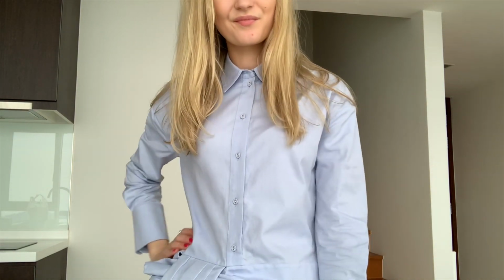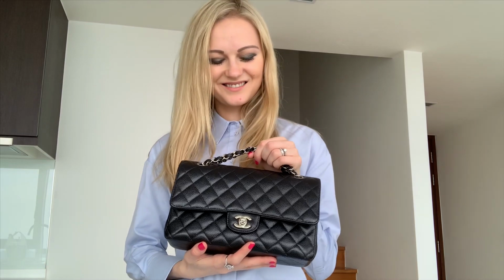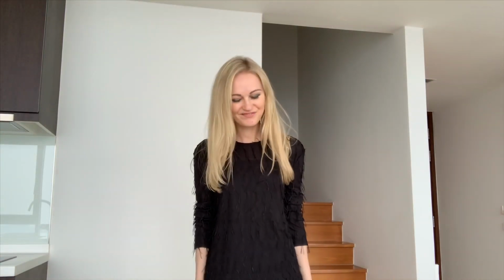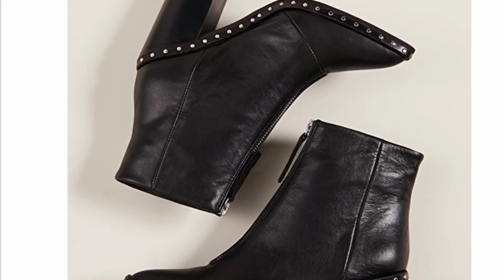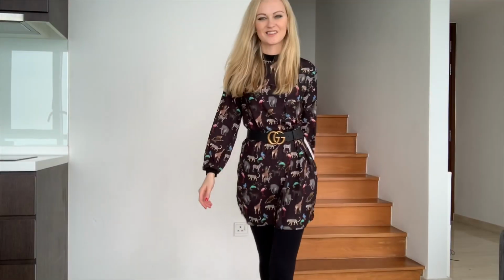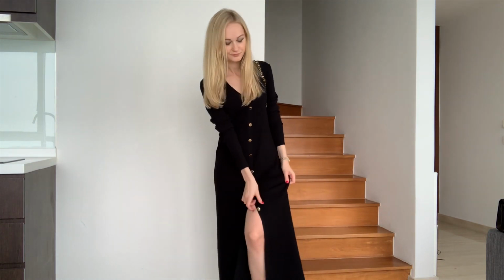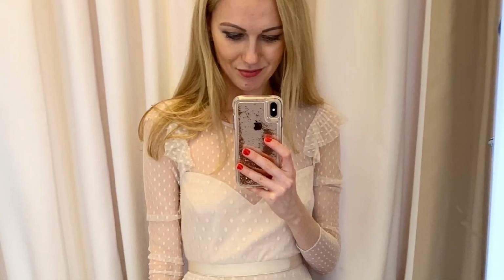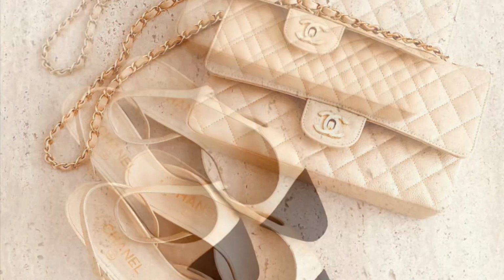Date Night Outfits Ideas - part 1 | My style lookbook | BCBG, Zara haul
I was supposed to publish this video last week, but I found a bag of my dreams and I had to film the unboxing video with it :)

Please let me know which outfit did you like the most?

Here is my Instagram account: @blackandgoldstyle

Outfit 4:

Karen Mullen knit dress (sold out)